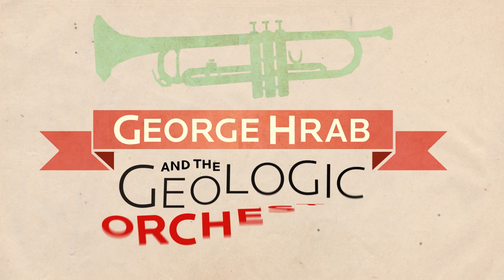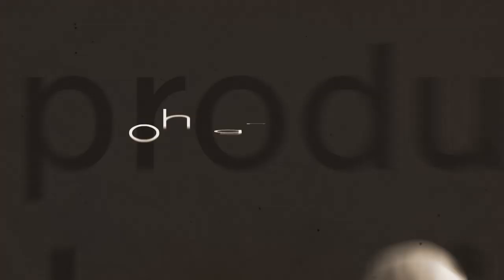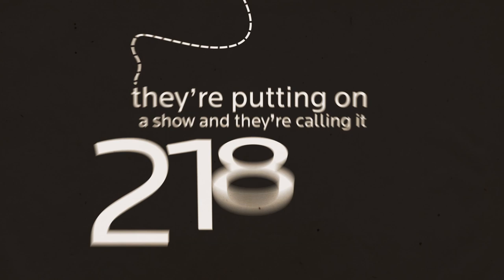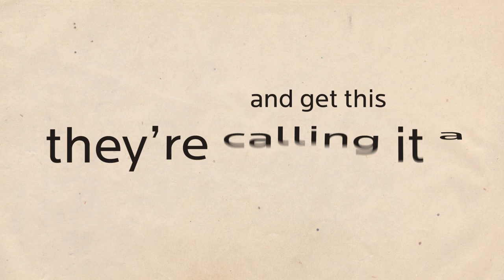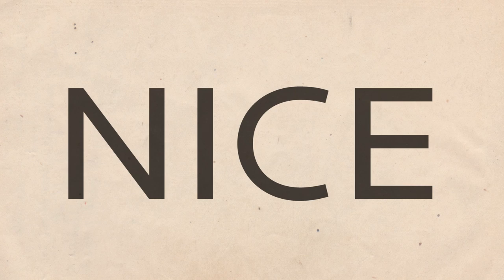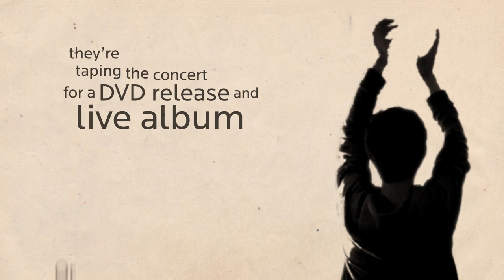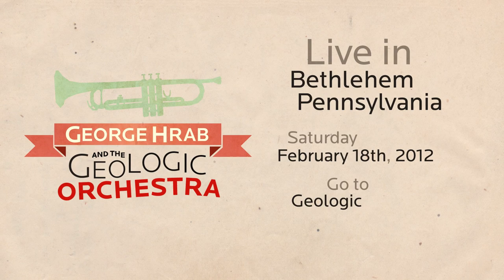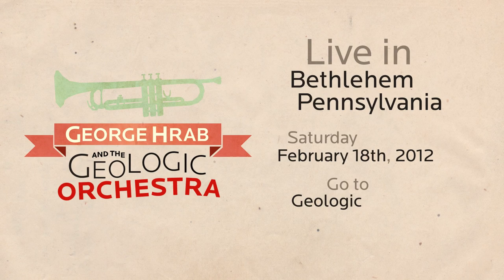21812 IceHouse Concert Promo